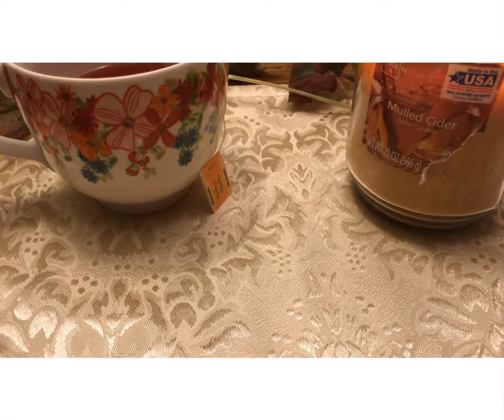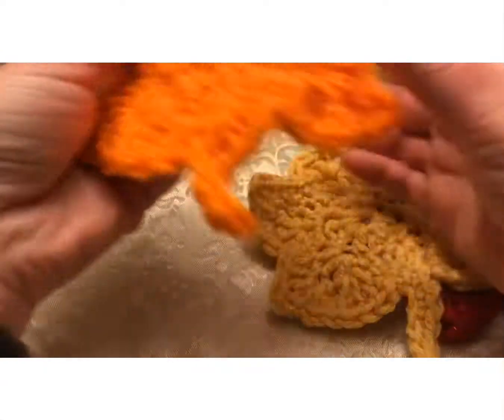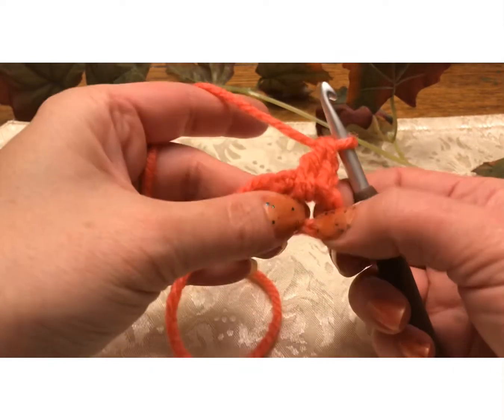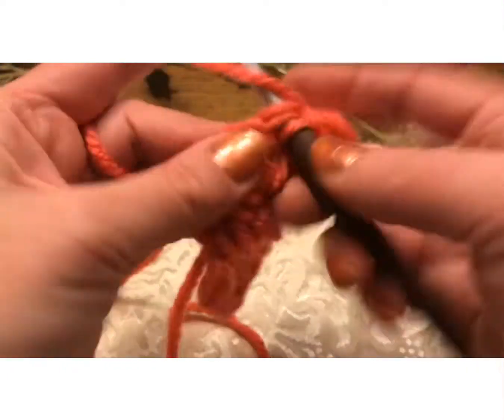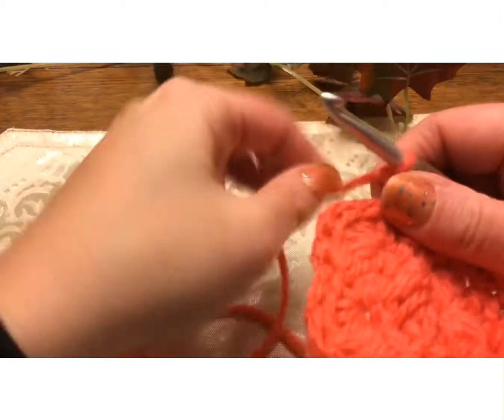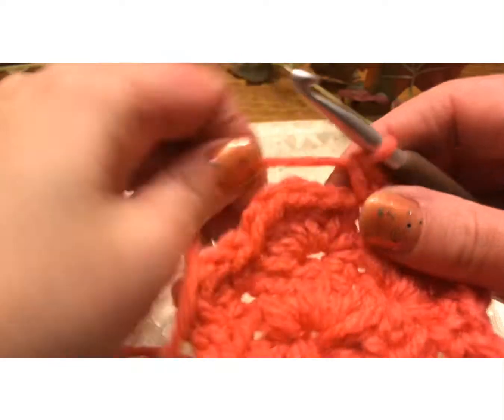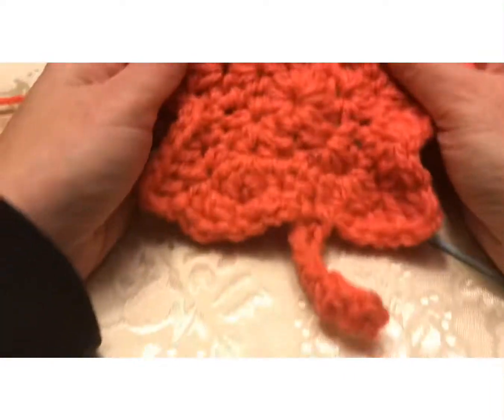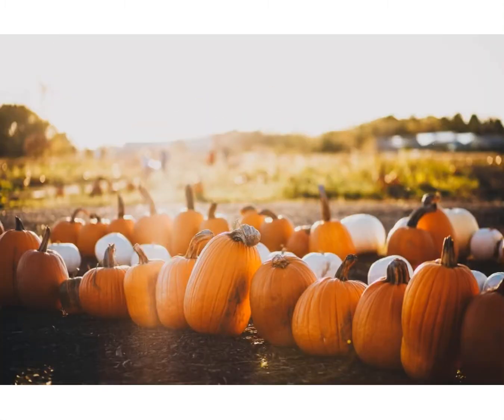Crochet 🍂 Autumn 🍁 Leaves Tutorial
Hi Guys, my name is Amanda Marie, just started this channel!